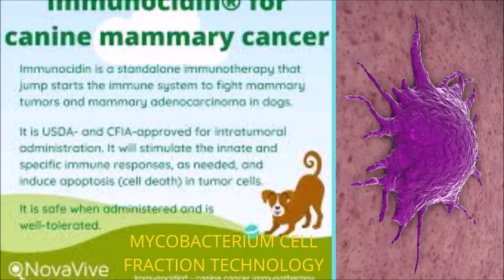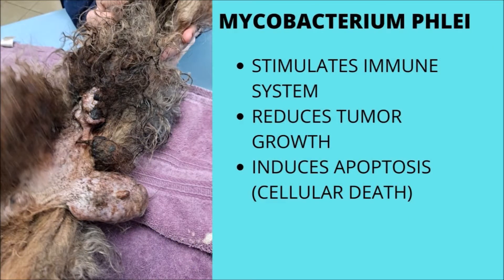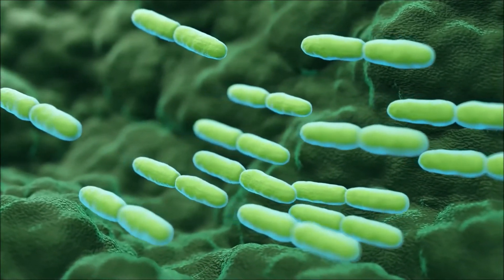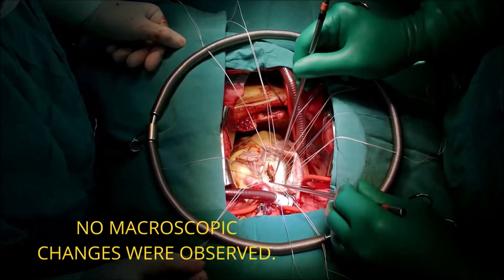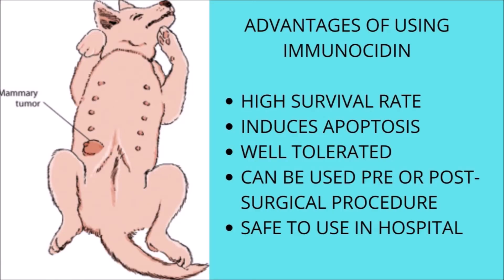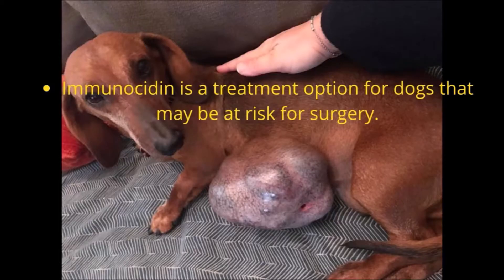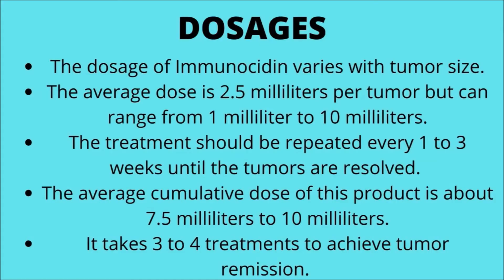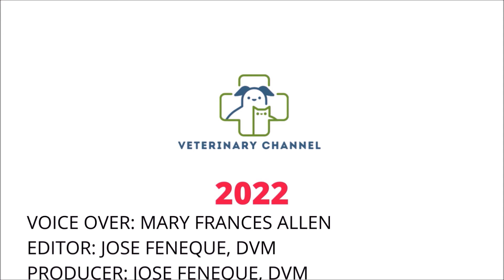MYCOBACTERIUM CELL FRACTION TECHNOLOGY [ NON-SURGICAL TREATMENT OF MAMMARY TUMORS IN DOGS]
Cancer is a disease in which cells grow out of control and can invade other parts of the body. Cancer cells often form a lump or mass called a tumor. The tumor can affect different body parts, depending on where it starts.

One of the most common types of cancer in dogs is mammary gland cancer, accounting for about 50% of all canine cancers. As a result, mammary tumors are a severe concern for pet owners, and the prognosis for these tumors is often not good.

There are many types of cancer treatment for dogs, including surgery (removing tumors), chemotherapy (using drugs to kill cancer cells), and radiation therapy (exposing tumors to high-energy X-rays). Depending on the type of cancer and its location, your veterinarian may recommend one or more treatments.

The mycobacterium cell fraction technology was developed by Dr. John Daugherty, a veterinarian, and researcher at the University of Tennessee College of Veterinary Medicine.
This technology provides a non-surgical treatment option for mammary tumors in dogs. In addition, mycobacteria cellular fractionation can be used for benign and malignant mammary gland tumors.